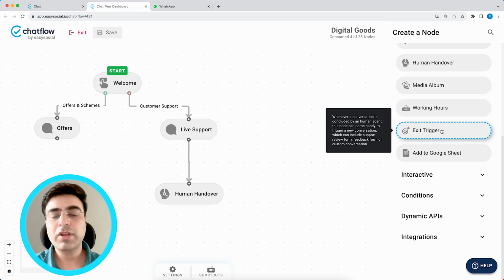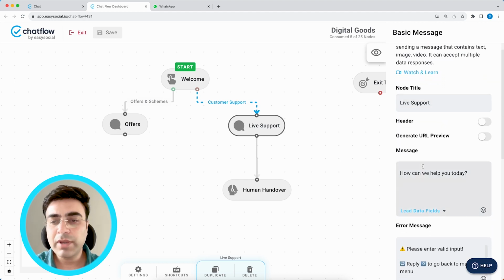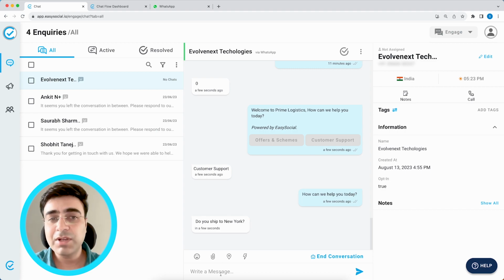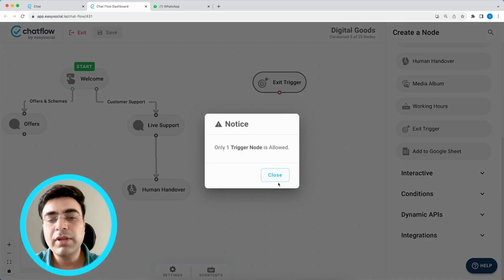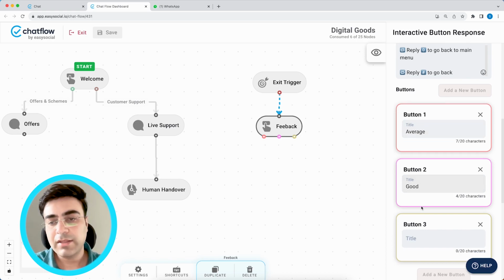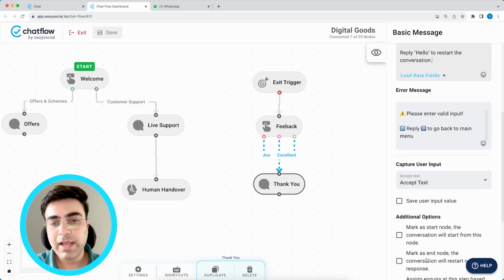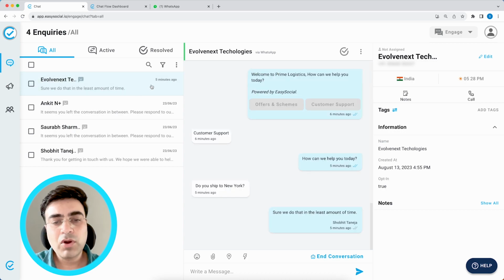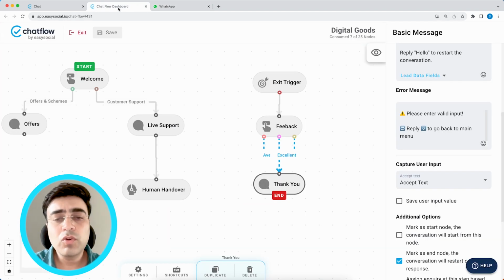Exit Trigger Node, Learn how to send quality rating or feedback message after end of conversation.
When your customers are having a one to one conversation with you on WhatsApp Chatbot you end the conversation and redirect your customers to a feedback message, survey, form or send a specific message.

Redirecting to a new conversation can be helpful to communicate a message related to your most recent one to one conversation.

Experience the power of WhatsApp automation and marketing with EasySocial.